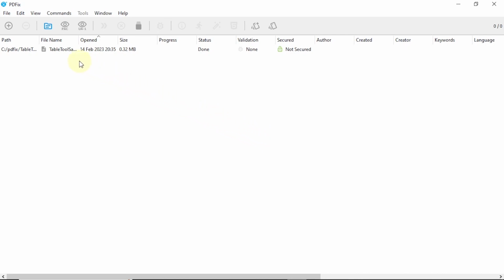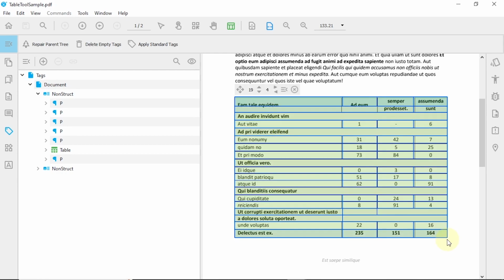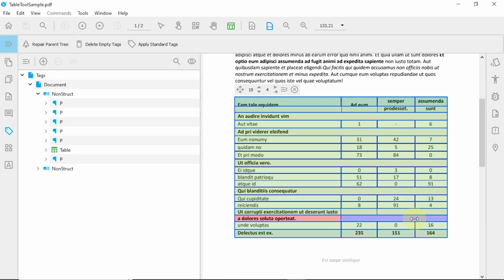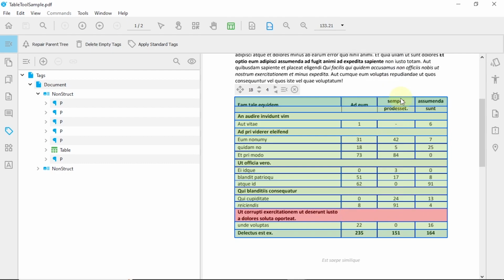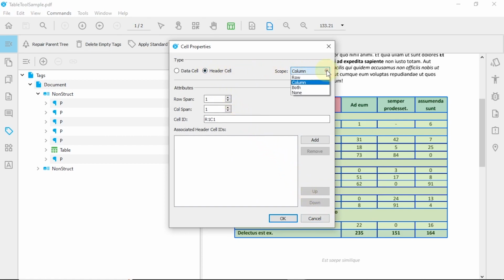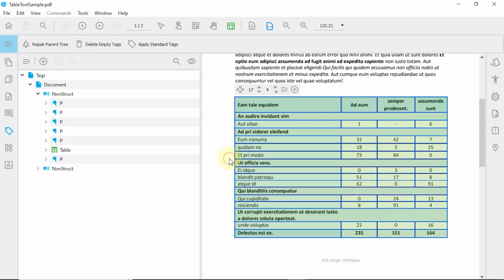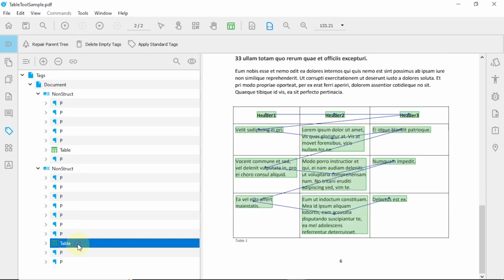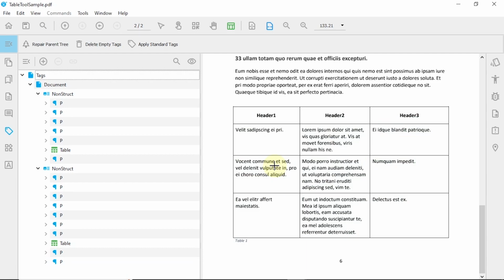PDFix Desktop Tutorial: Table Tool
In this video, we will learn how to use our Table Tag to properly tag and set up any tables in your document. We have already covered manual tagging, as well as possible errors that can occur with your tables in our previous videos. The Table Tool comes to play when you want to specify any additional information about your tables, especially when creating your PDF with respect to screen readers.

Load PDFix and open your document. First, locate the tags panel and examine your tables. From an initial glance, we can see that the first table in our document is tagged incorrectly. We can fix this using manual tagging, but we recommend using our Table Tool when dealing with a more complicated table such as this one.

Select the table tool option from the top panel, and use it to select the desired table.

With the table selected, you can see its current structure as specified in the tag tree. You can adjust the columns and rows to get a better view of your table.

First, we will focus on fixing the rows of our table. We can see that this row is split into two and that it has some redundant columns.

Select the cells of the additional row by holding your left mouse button while dragging over the row cells. Right-click anywhere in the selection and choose Delete row. To span the empty columns, once again select the concerned cells, right-click, and now choose Merge cells.

Moving on, we can see that our table's top header is also split into two rows. Once again, repeat the process to delete the extra row in your table. Great. Our table is now accurately structured into rows and columns.

However, we also have to make sure that all headers are specified, so screen readers can properly identify the individual parts of our table.

We can see that the cells in the top row are correctly set as column headers. In order to double-check, you can examine each cell by right-clicking and opening Cell Properties. Here, you can view additional data for each cell, such as whether it is a header and, if so, what is the set span.

The top row is correct; however, we can see that the left column consists of row header cells that are currently set as data cells. To fix this, select the cells in the left column, right-click and choose Set Row Header. The selected cells will be automatically specified as Row Headers with a correct scope.

At last, with a more complex table such as this, we need to establish any additional data that are necessary for a screen reader. This concerns the Associated Headers, which help complete the internal structure of our table.

From the visuals of our table, we can see that the individual rows are divided into five subparts, each associated with a single row.

In order to translate this to a screen reader, select the rows from a single subpart, Right-click and choose Add Associated Header. Now, click on the row cell on top of this subpart. After that, simply repeat the process for all subparts.

And that is it! Our table is now set up correctly. All that is left is to tag the object as a table, move it into its proper place in the Tag Tree and delete the empty Tag made in the process.

If you already have an almost perfect table but need to modify a single thing, you do not need to tag it anew. Locate the concerned table tag in the Tags panel, right-click, and open the Table Editor. Here, we can see that the cells in the left column of the table are currently set as header cells when they should be set as simple data cells.

Select the problematic cells, right-click and choose Clear Header. Once your table is fixed, right-click, choose Tag As table, and, once again, delete the additional Empty Tag.

And that's it! You can use our Table Tool to properly tag any table in your document, whether it's complicated or simple.